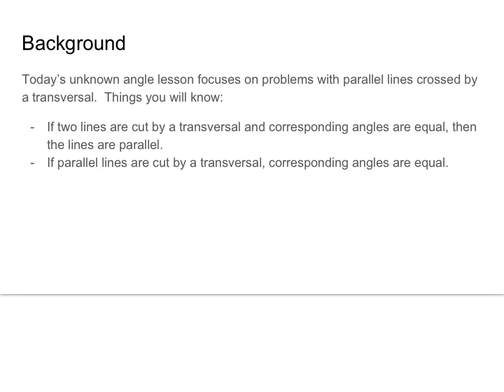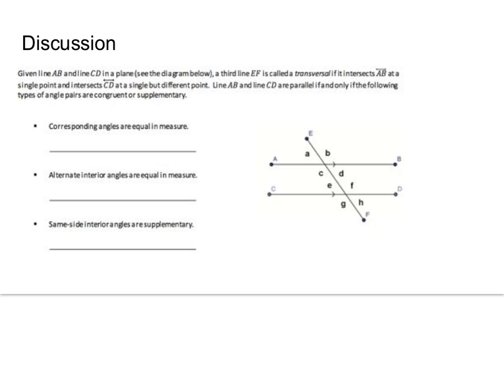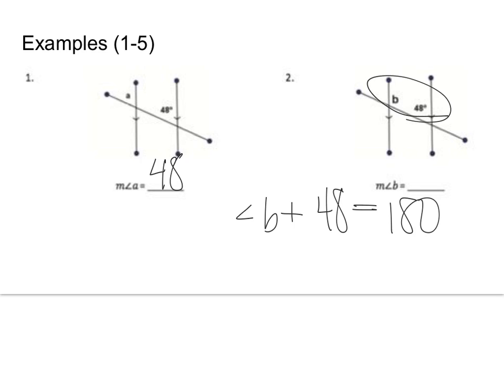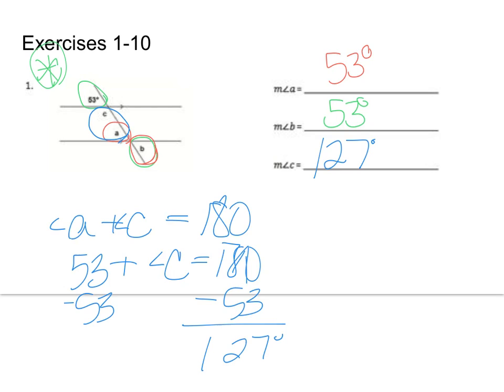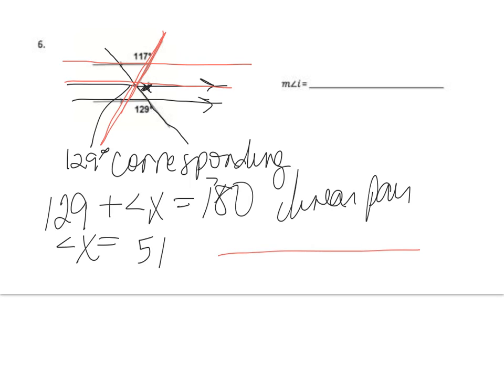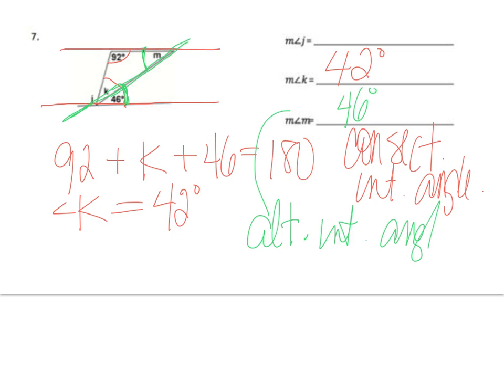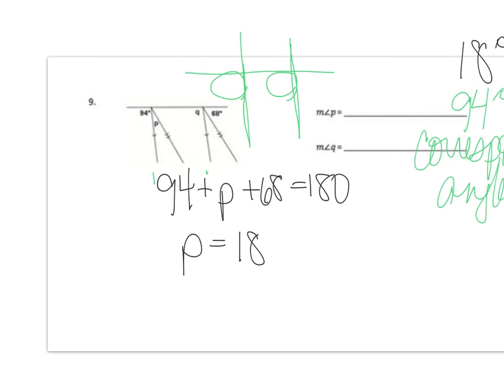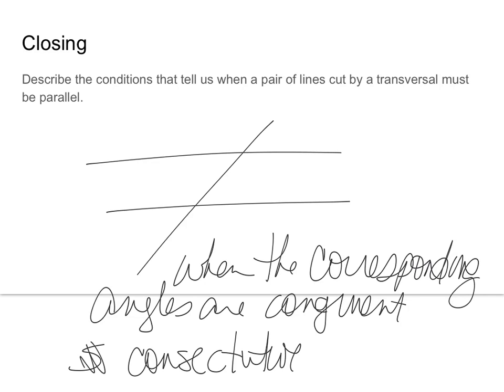geo L7 solve for unknown angles transversals